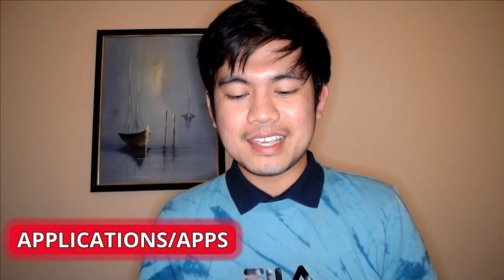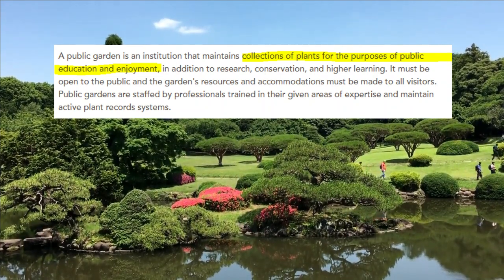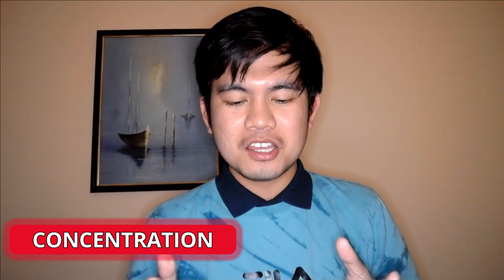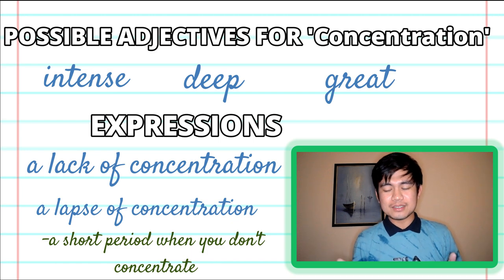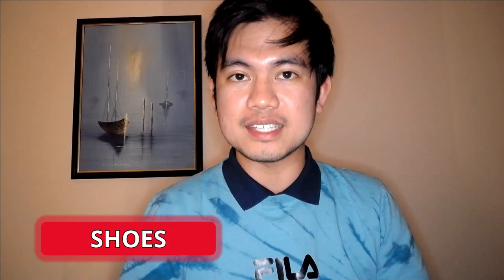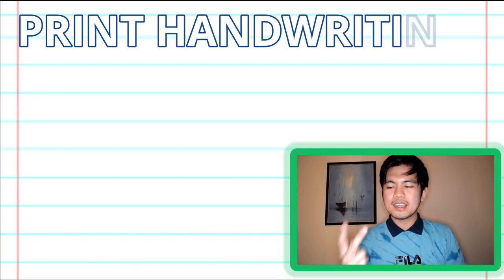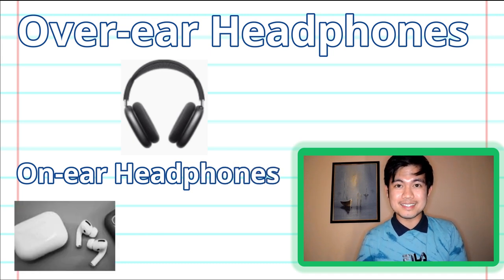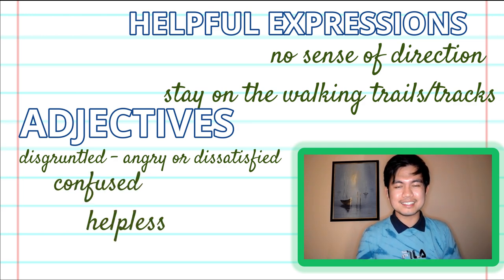SEPT - DEC PART 1 Topics, Ideas, Tips, Lexical Resources | IELTS SPEAKING PART 1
This video talks about the recent IELTS Speaking Part 1 Topics for the months September, October, November, & December. It's not 100% guaranteed that you'll get one of these topics in your actual IELTS Speaking test but just spend time studying these topics as you might get one of these.

TIMESTAMPS:

00:00 - Objective of the video
00:50 - Applications/APPS
03:16 - Public Gardens and Parks
04:33 - I GOT A BAND 9
05:03 - Successful Students
05:34 - Ebooks For Students
06:43 - Concentration
07:50 - Science
10:23 - Pets and Animals
13:12 - Colors
14:41 - Shoes
15:53 - The Weather
17:04 - Handwriting
18:10 - Headphones
19:18 - Getting Lost
20:13 - Spending Time With People
21:42 - Get My Ebooks/Reviewers!